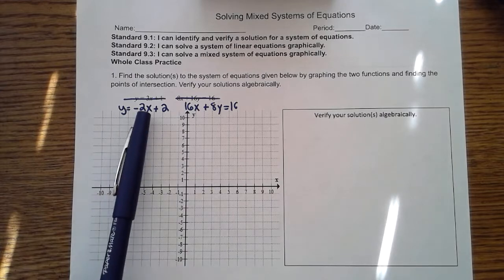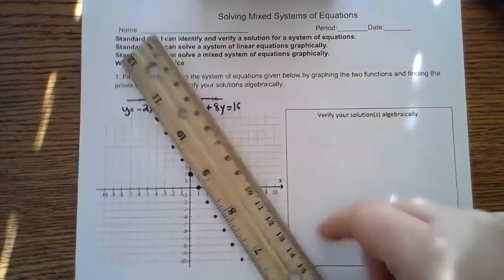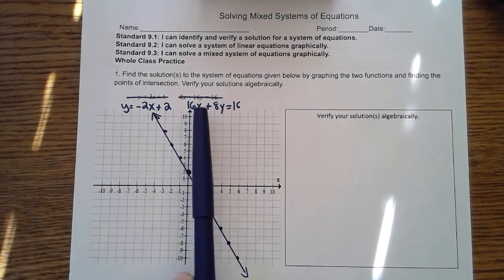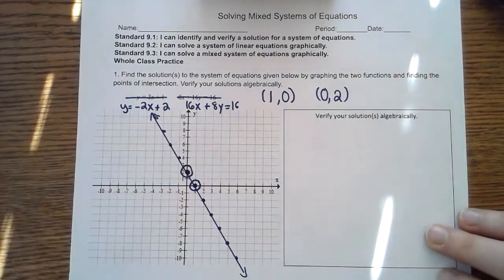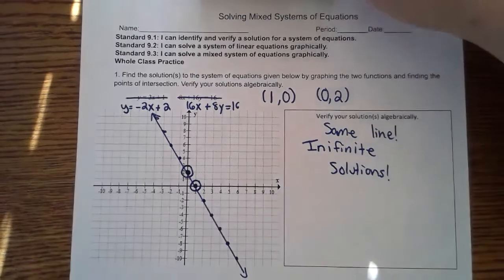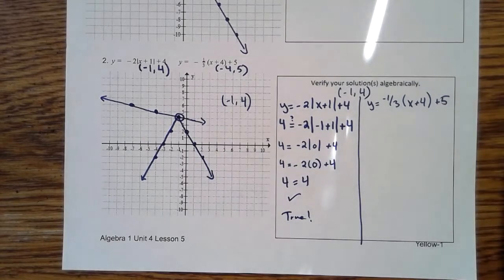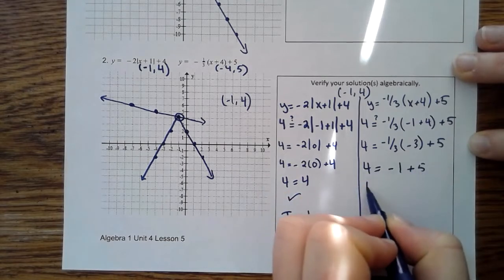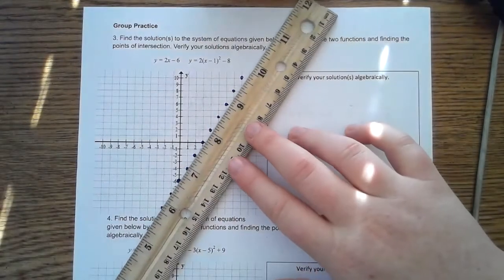Algebra 1 Unit 4 Lesson 5